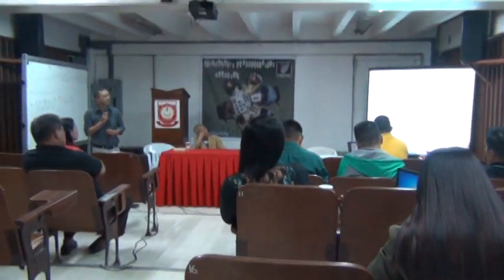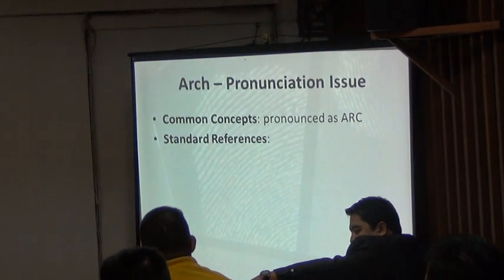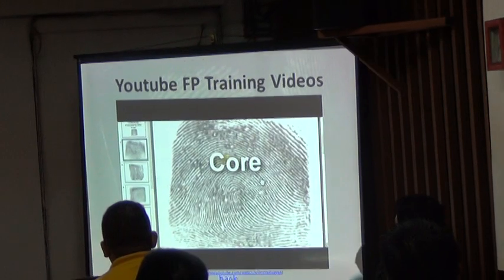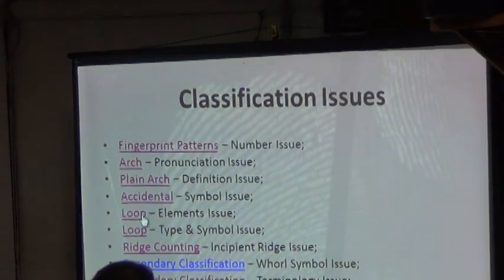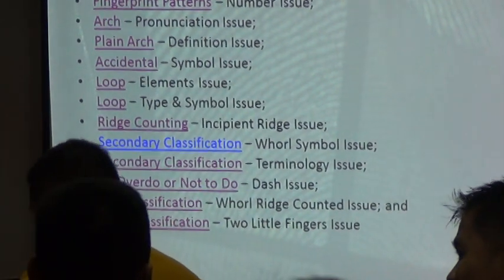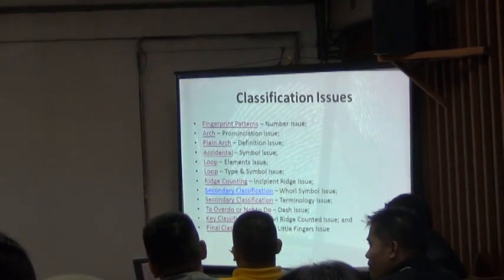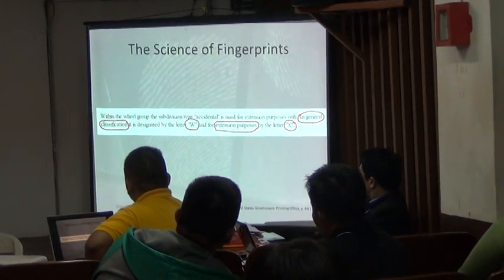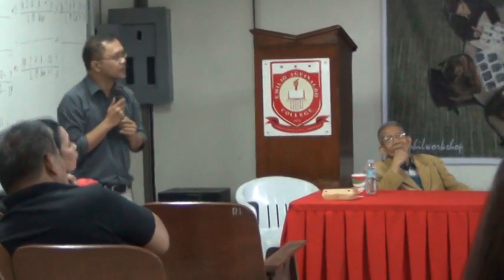Common Concepts Vis-à-Vis Standard References - Part 1